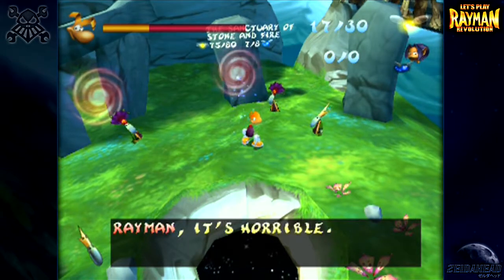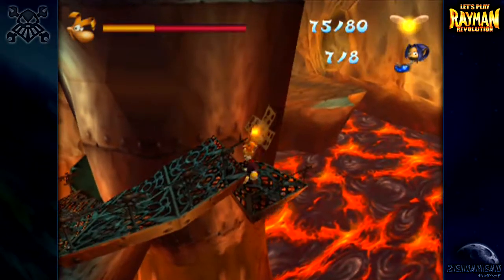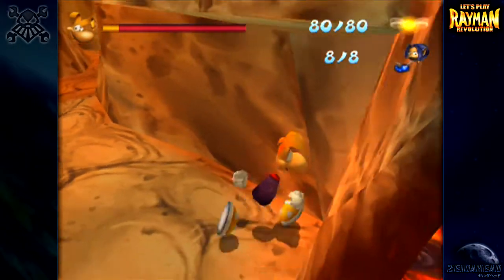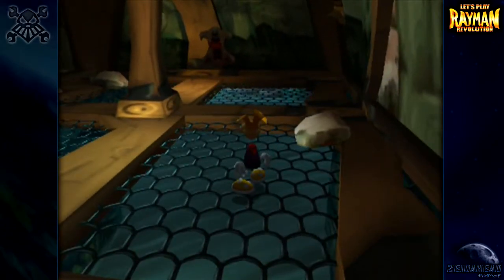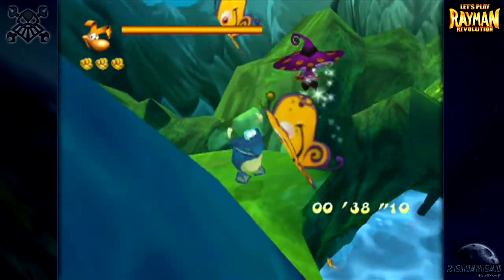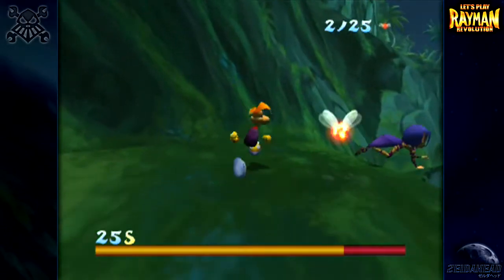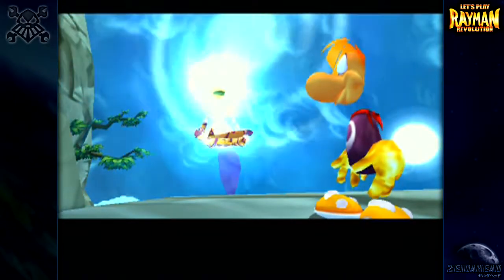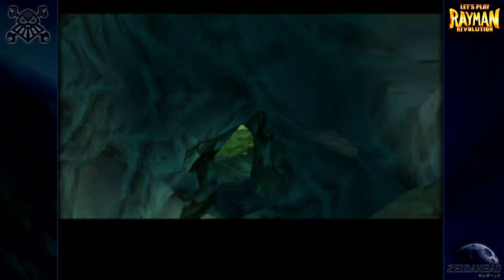[Rayman Revolution] Episode 21 - "Familiar Scenery"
All we're doing in today's episode is revisiting 2 previous levels, The Sanctuary of Stone and Fire, and Whale Bay, to grab what's left. And then we move off to the Skull Cave to try and find Clark. Apparently, the Pirates are doing experiments on him!